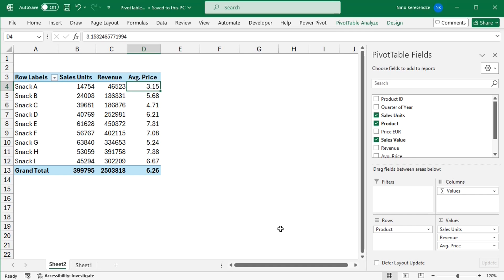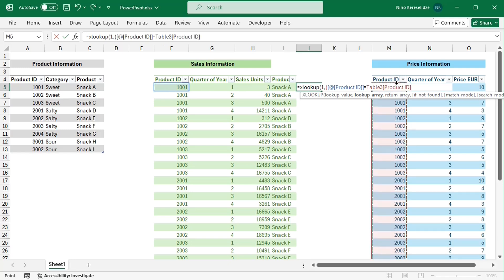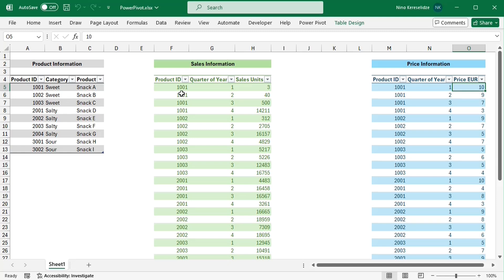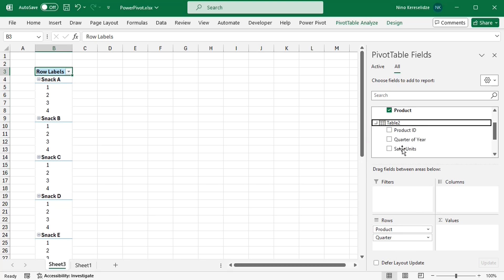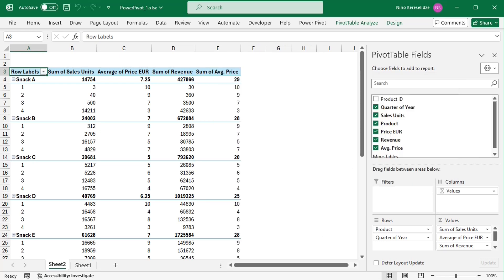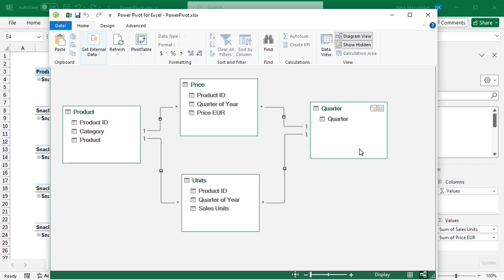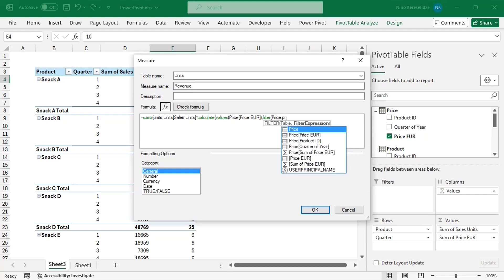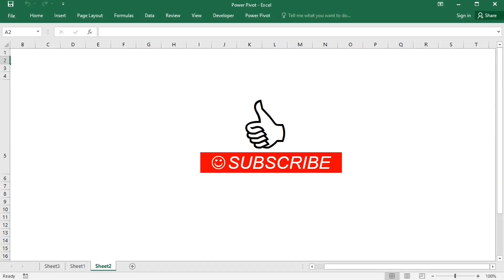This is BETTER than a PivotTable! Power Pivot vs. PivotTable in Microsoft Excel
If you have ever summarized and analysed large quantities of data in Microsoft Excel, then you are most probably acquainted with the PivotTable. But there is another tool in Microsoft Excel, which is based on Data Model technology that can do so much more than a regular PivotTable ever could! It is the Power Pivot. In this video you will see three benefits of using a Power Pivot, namely, the possibility of using several source tables without tedious data preparation, more flexible calculation capabilities, and applying the knowledge acquired from its usage for a smooth transition to Power BI. I strongly recommend that you don't skip parts, because they are related and form one case study.
The video provides a comparison of the functionalities of PivotTables and Power Pivot in Microsoft Excel using the calculation of weighted average prices as a practical example.
It shows how to deal with source tables of regular PivotTables and Power Pivot. For regular PivotTables it highlights the use of function XLOOKUP for joining a column to a table based on multiple conditions at once. For Power Pivot it explains the basics of  using table relationships in a Data Model.
The video also demonstrates the unique calculation capabilities of Power Pivot through a formula using DAX-functions SUMX, CALCULATE, and FILTER. It is an interesting example to demonstrate the power of DAX, because the tables used in the calculation don't even have a relationship between them, but the weighted average price can still be calculated.
As a bonus, even though learning DAX and Data Model takes some effort, you can apply this knowledge in Power BI.

00:00 Introduction
00:53 PivotTable - single source table and tedious data preparation
03:06 Power Pivot - multiple source tables
07:08 PivotTable - predefined calculations
10:45 Power Pivot - flexible DAX-formulas
15:19 Moving on to Power BI

Screenshots used with permission from Microsoft.
Some images on the thumbnail of this video are AI-generated using Canva.com.